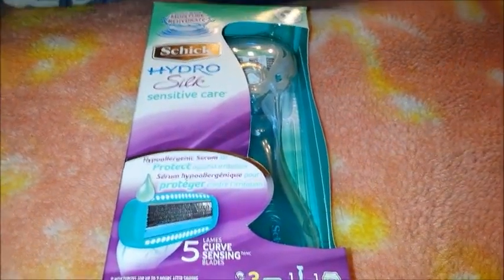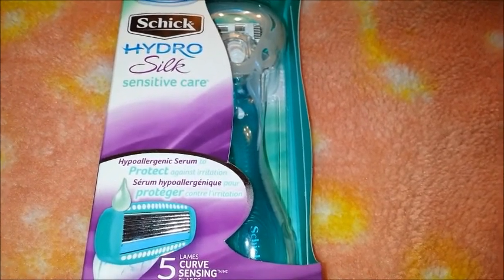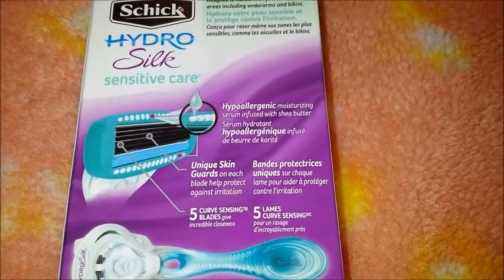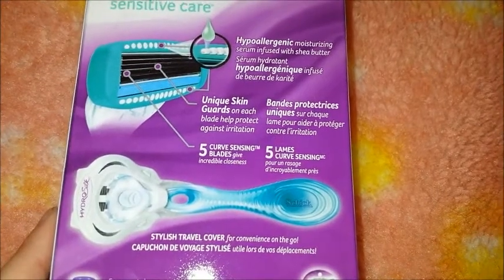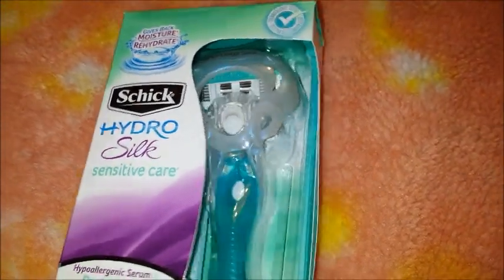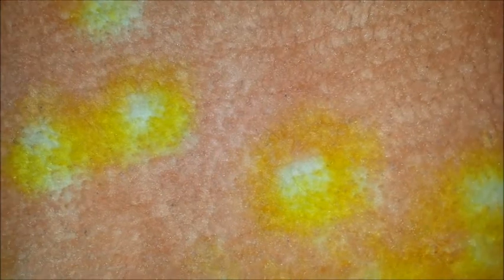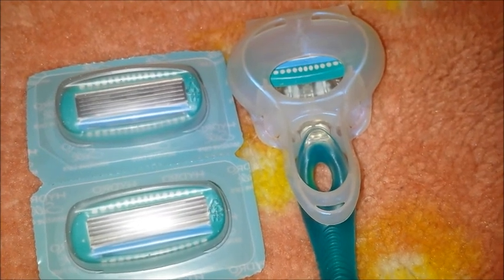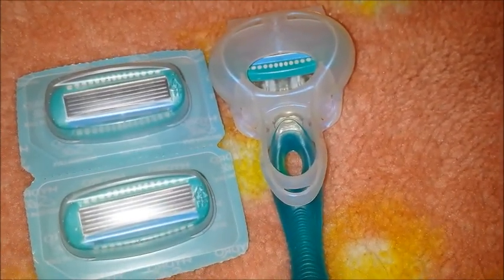Schick Hydro Silk Sensitive Razor review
what I meant by discount is sometimes bzz kits come with coupons like this razor did.

I did not have to review this product anywhere other than bzzagents website.

As always I was not paid to do this video.I was not paid for anything I did in this video.I was not paid to say or show anything.I am not getting paid for anything I have done.I am not getting paid to review products,talk about products,ect..I am not getting paid in anyway for anything I have done.